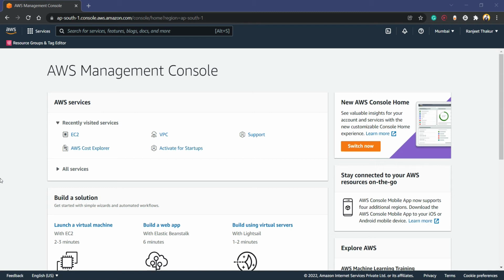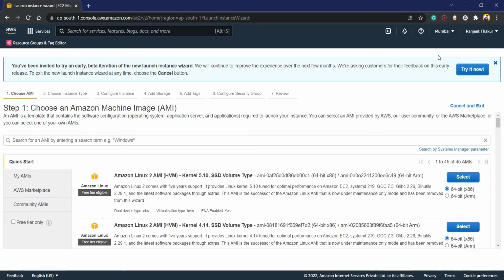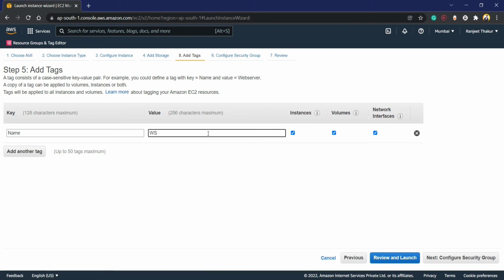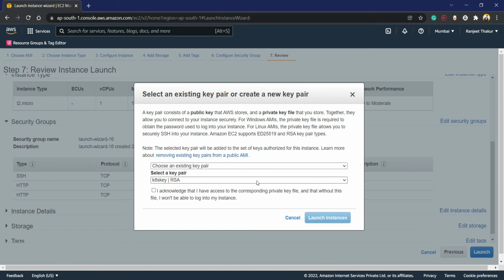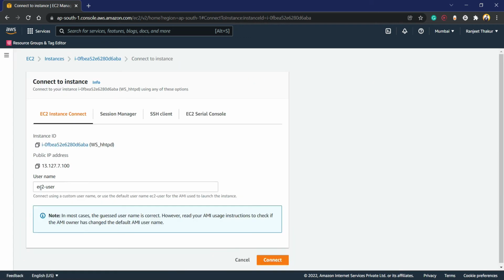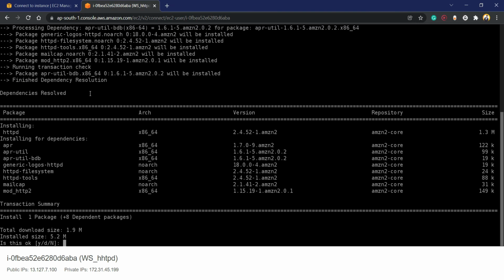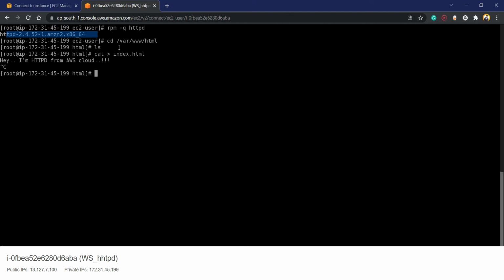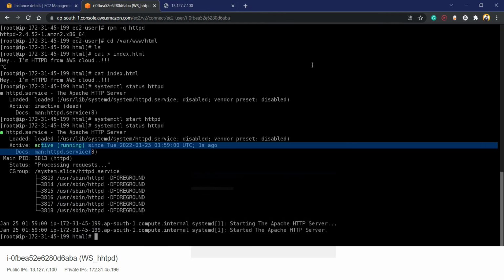Configure Apache Web Server On Aws Instance | Configure Web Server On Cloud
In this video, I have configured Apache HTTPD on aws ec2 Instance..!!